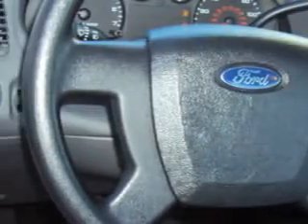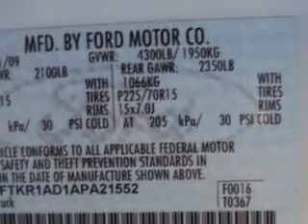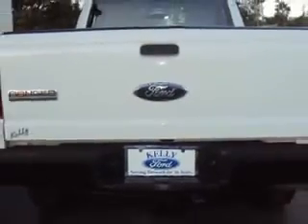Ford Ranger, Kelly Ford- Melbourne, FL 32935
Ford Ranger, Kelly Ford Kelly Ford knows you want more than just a car. you have a purpose for your vehicle. check out this Oxford White 2010 Ford Ranger, equipped with a 4 Cyl. engine and an automatic transmission with 35,870 miles. enjoy an exceptional 27 miles to the gallon on this utility truck with features like RSC Roll Stability Control, Power Steering, Tachometer, Anti-Theft Devices, Side Air Bag System, Traction Control System, Dual Air Bags, and much more. Get where you need to go, enjoy the drive, and have peace of mind in this 2010 Ford Ranger. see us at Kelly Ford today!
miles-  35,870
vin- 1FTKR1AD1APA21552

Kelly Ford
776 Magnolia Ave.